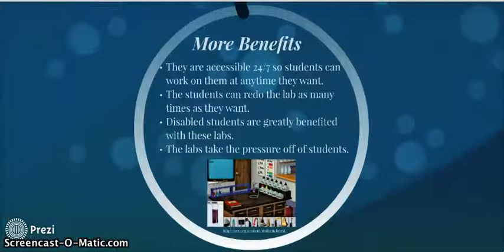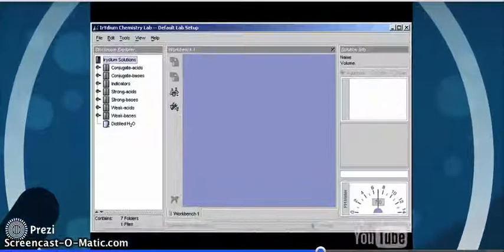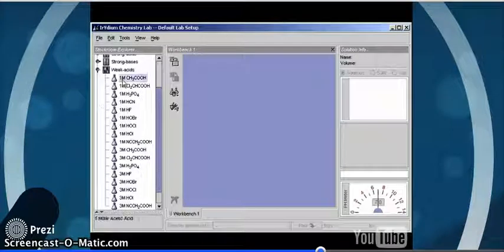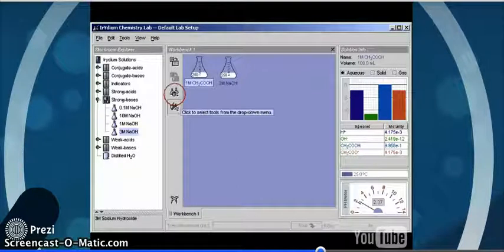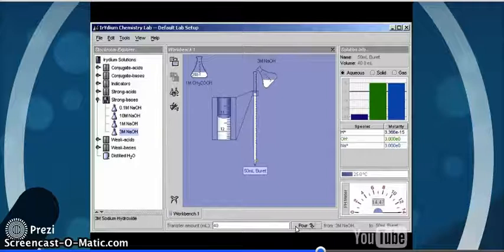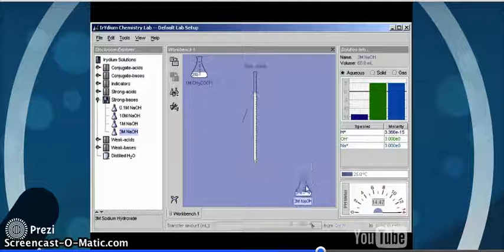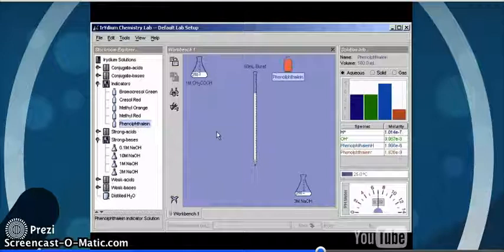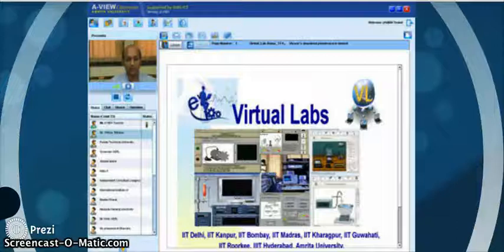MM Vitural and Remote Labs